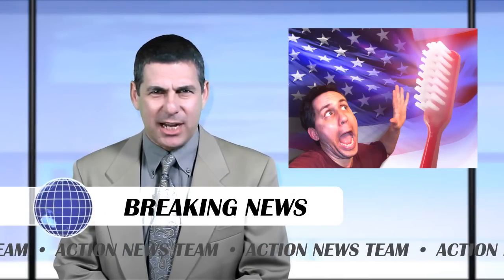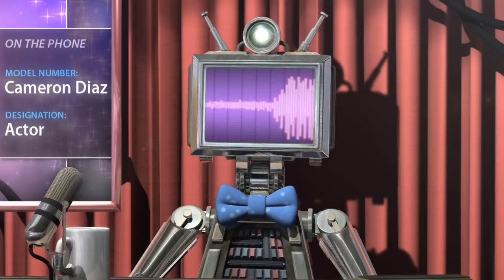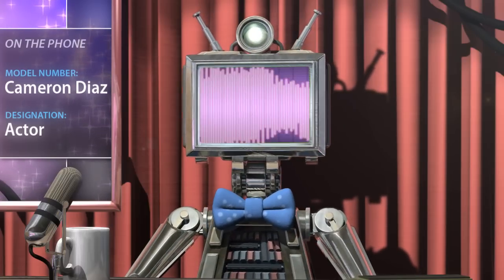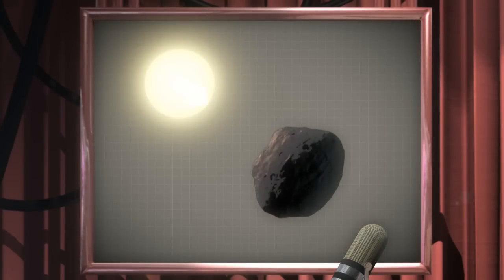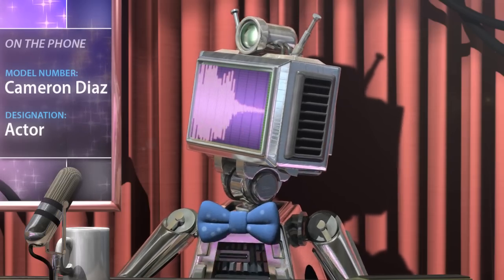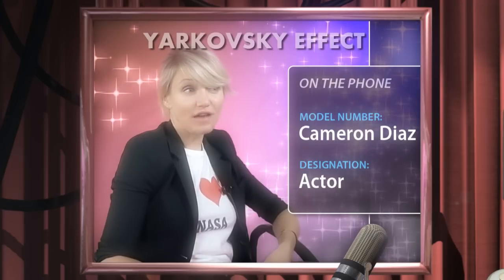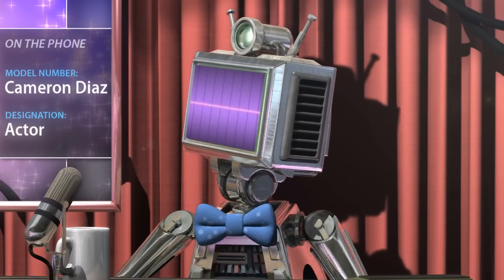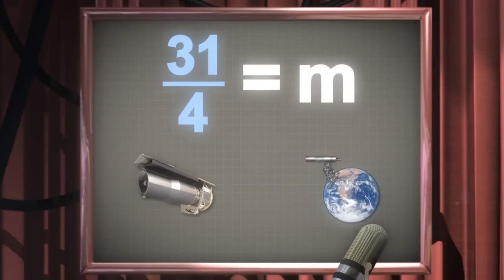Robot Astronomy Talk Show: The Mass of Asteroids (Cameron Diaz, Ed Wasser)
Cameron Diaz teaches Robot IR-2 (Ed Wasser) how astronomers can measure the mass of asteroids from tremendous distances.

Specifically, it describes the formula "F=ma" and how it can be used in conjunction with measurements of the "Yarkovsky Effect," a force that can push around asteroids & other objects in space.

This video is part of the Robot Astronomy Talk Show series.  It airs as part of NASA's IRrelevant Astronomy (the "IR" stands for "infrared"), a channel of comedic educational videos.

spitzer.caltech.edu/irrelevant